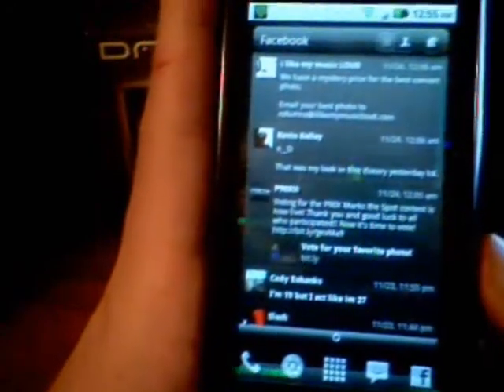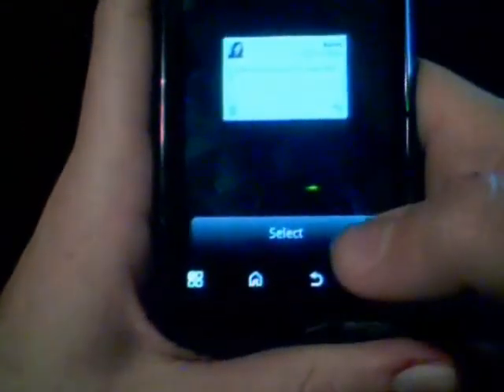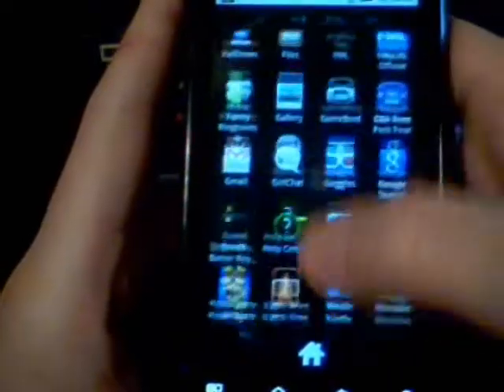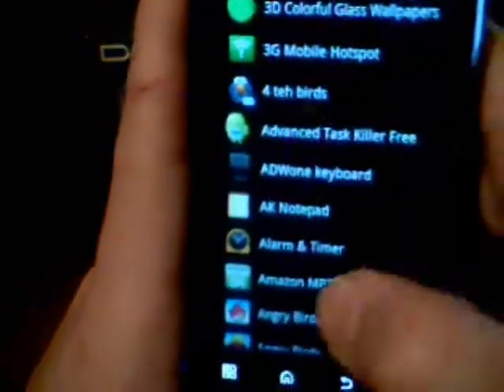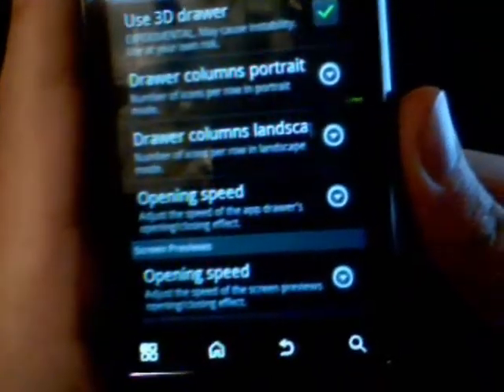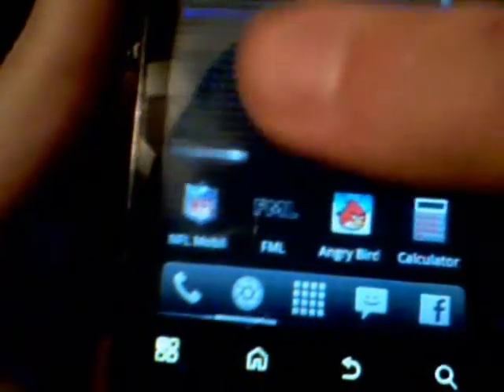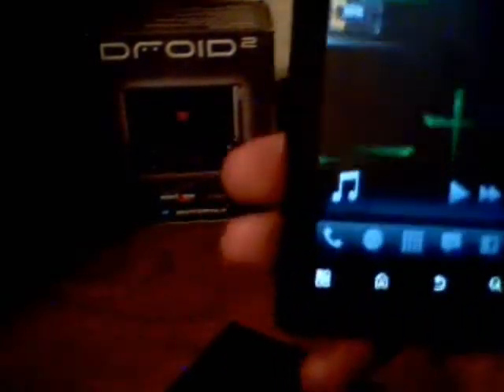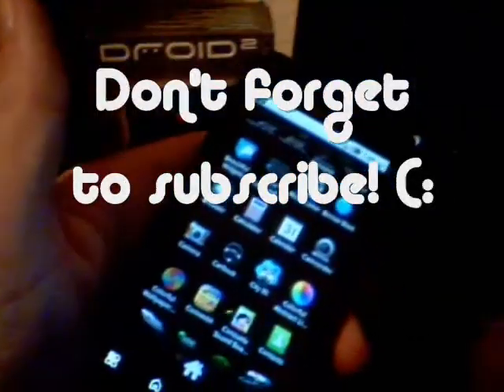Android Review of Launcher Pro Plus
Everything there is to the home launcher. This is the Best one out there by far!
If I missed anything let me know and I will set up another video or if you simply have a question I will respond quickly!

Have SUGGESTIONS? Throw us a message we are always looking to improve our channel for the viewer. Have a nice day everyone =D